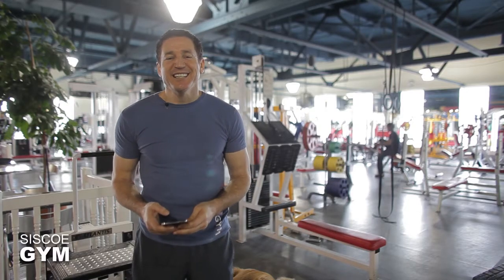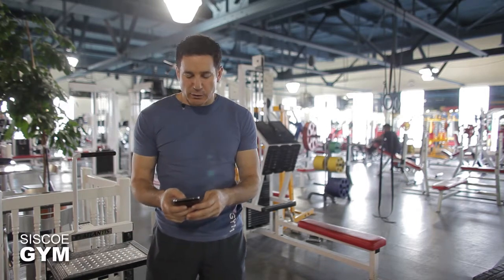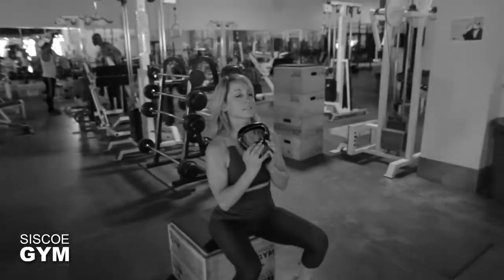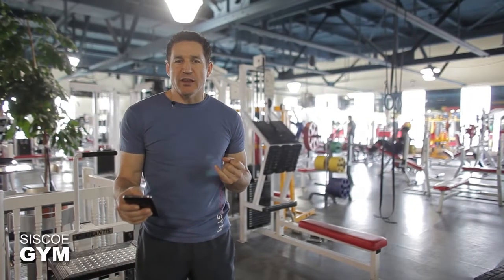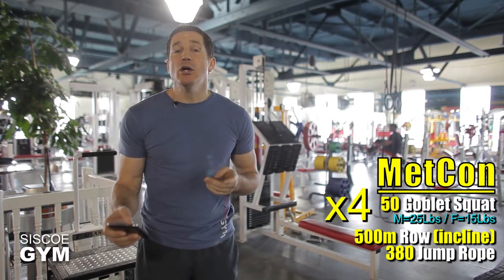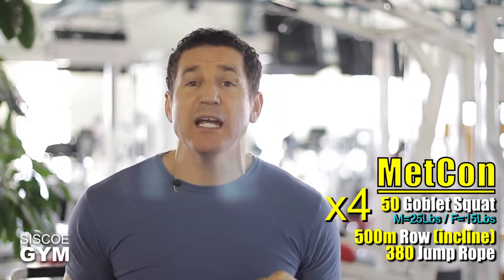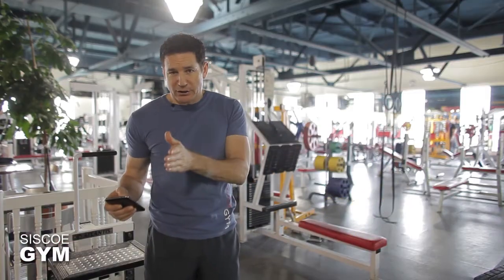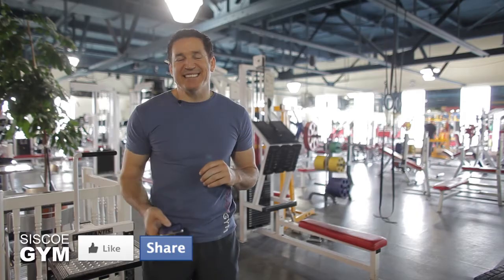Boot Camp Workout 14.01.17 Siscoe Gym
Rx
4 Rounds of
50 Goblet Squat M=25 Lbs / F=15 Lbs
500m Row (incline)
380 Jump Rope